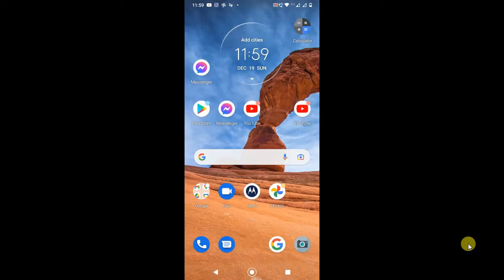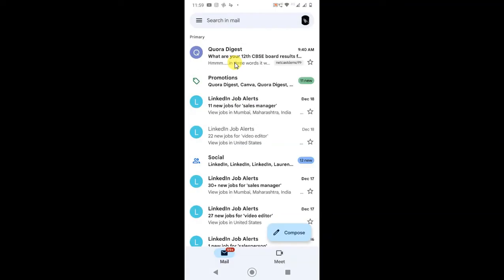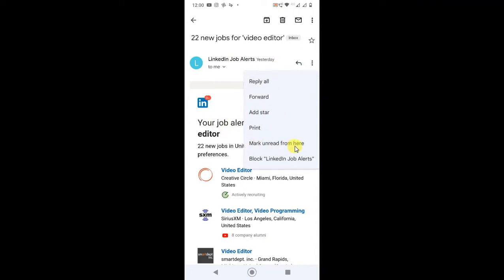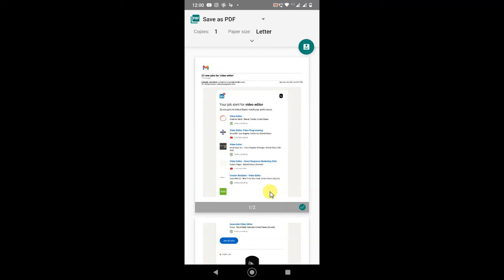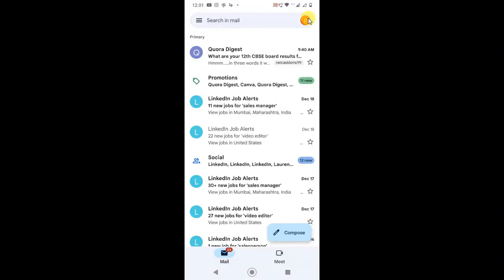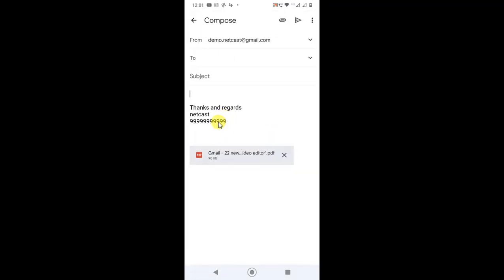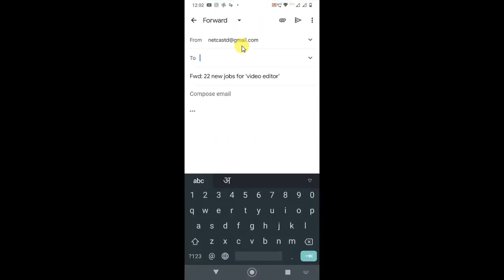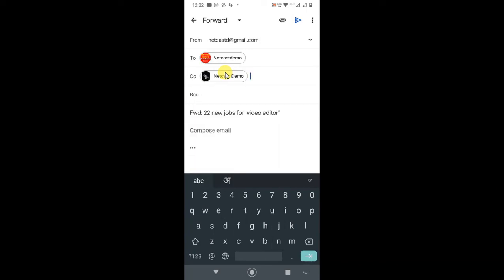How to Attach An Email to Another Email In Gmail App?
In this video tutorial, we are going to learn, How to you can Attach An Email To Another Email In Gmail App.